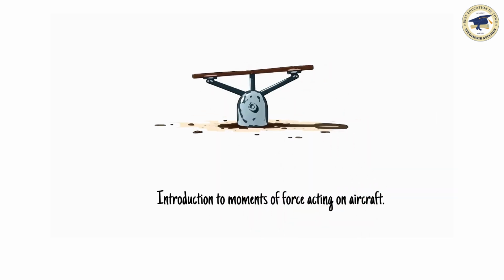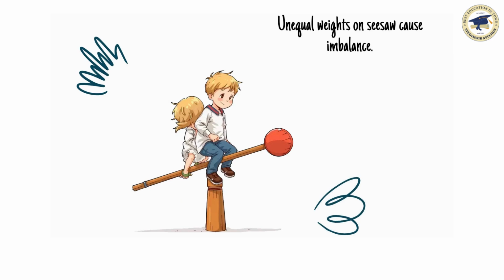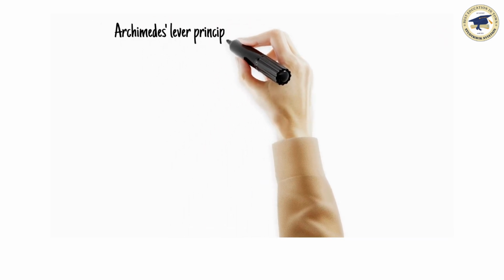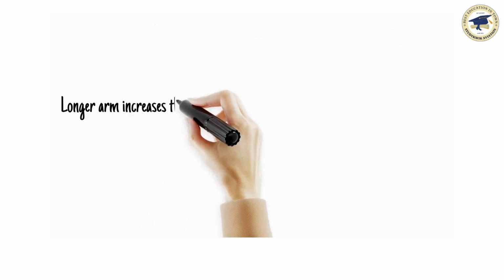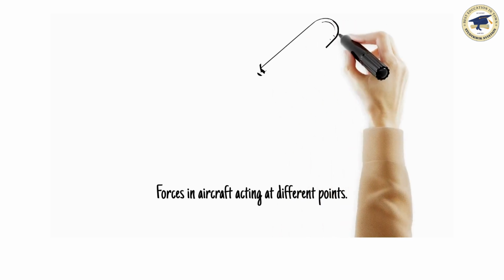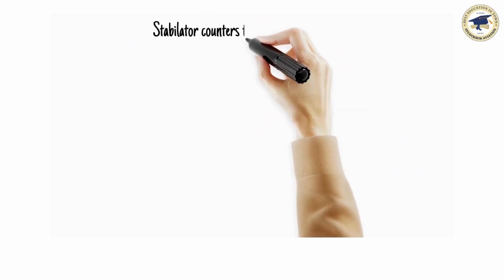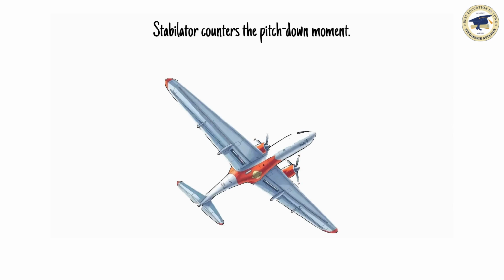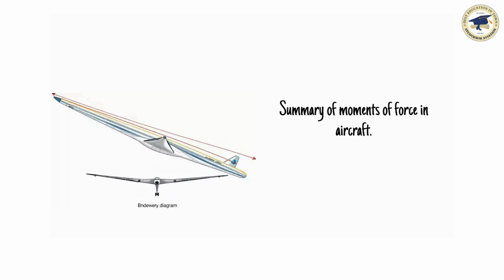Moments of Force Acting on an Aircraft Explained | Aviation Basics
Moments of Force Acting on an Aircraft – Explained for Aviation Students

A moment of force is the turning effect produced when a force is applied at a certain distance from a point or axis of rotation. In aviation, moments determine how an aircraft rotates around its three primary axes:

Lateral Axis – Pitching moment (nose-up or nose-down movement)

Longitudinal Axis – Rolling moment (banking the wings)

Vertical Axis – Yawing moment (nose left or right)

How Moments Are Generated:

Lift & Weight – An imbalance can create pitching moments, especially if the center of lift is ahead or behind the center of gravity (CG).

Thrust & Drag – Engine position can cause nose-up or nose-down moments.

Control Surfaces – Elevators, ailerons, and rudders generate moments to control pitch, roll, and yaw.

CG Position – A forward CG improves stability but needs more elevator input; an aft CG may cause instability.

Why It Matters for Pilots:
Moments affect stability, control, and manoeuvrability. A pilot must constantly manage moments to keep the aircraft balanced. If moments are not balanced, the aircraft may pitch, roll, or yaw unintentionally, leading to unsafe conditions.

Examples in Flight:

Pulling back on the elevator causes a nose-up pitching moment for climb.

Applying ailerons in a turn generates a rolling moment.

Using rudder during crosswind landings creates a yawing moment to align with the runway.

Key Learning Points in This Video:

Definition and formula for moments of force

How each type of moment works

The effect of CG on aircraft stability

Practical flight situations involving moments

Exam tips for CPL, ATPL, and Aerodynamics modules

This lesson is ideal for CPL/ATPL students, flight instructors, and aviation enthusiasts preparing for DGCA, FAA, or EASA exams. It blends theory, diagrams, and real-world examples to help you master the concept quickly.

By the end of this video, you’ll clearly understand how moments of force influence aircraft control and how to apply this knowledge in real flight situations.